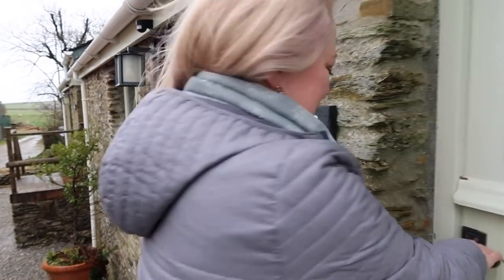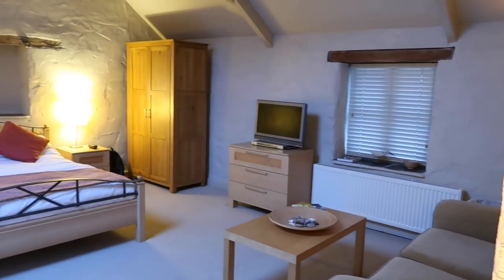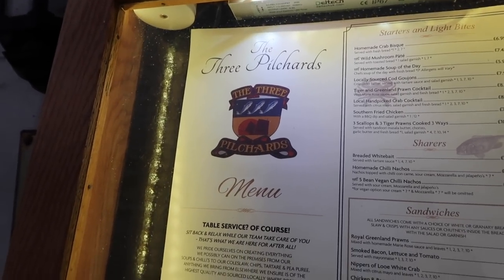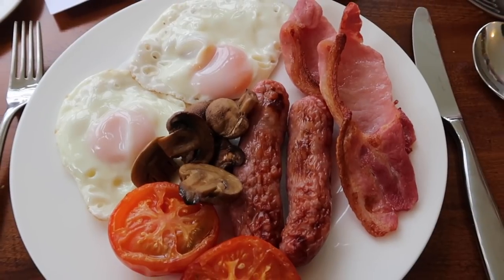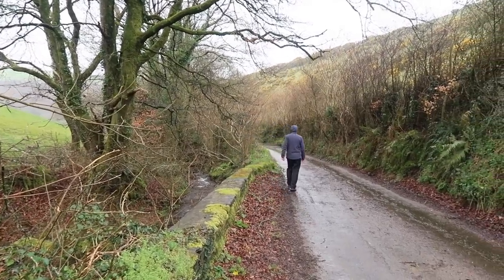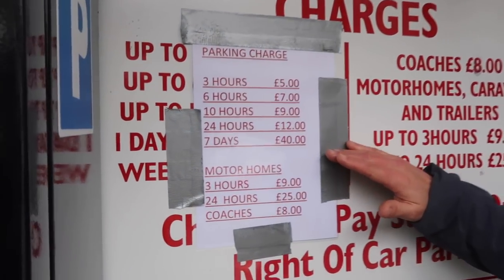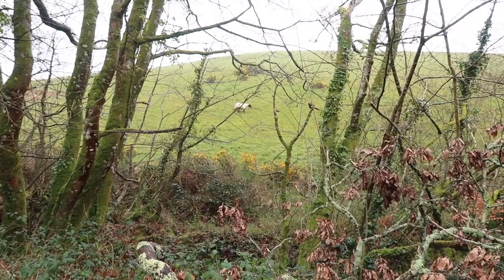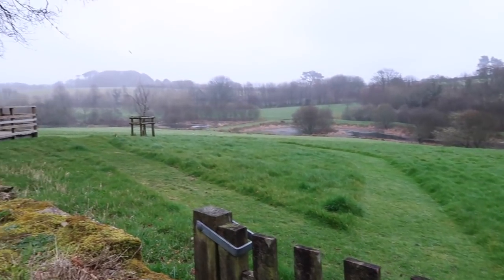Visit Cornwall and stay at Trenderway Farm Luxury B&B, Polperro: STAY IN CORNWALL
Thinking of staying in Cornwall?

Recently, we stayed at Trenderway Farm, a five star luxury B&B near Polperro. This is the vlog of our stay and includes the accommodation, the food, a look around the local area and, most importantly, the walks on the doorstep. We hope this video will inspire you to visit and get walking!